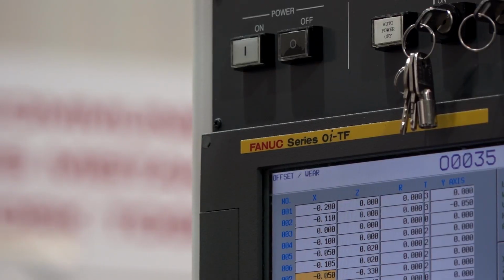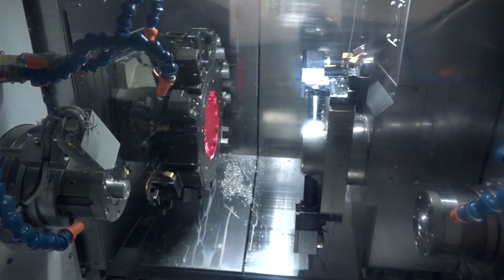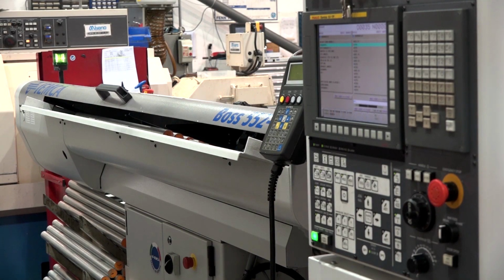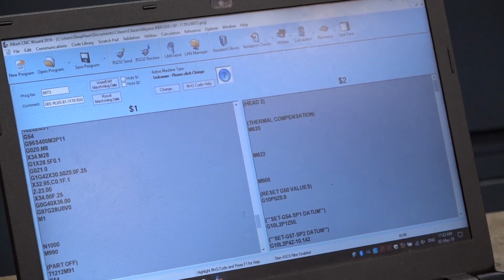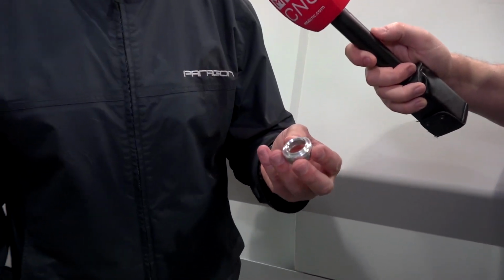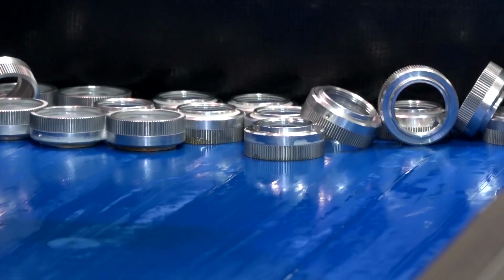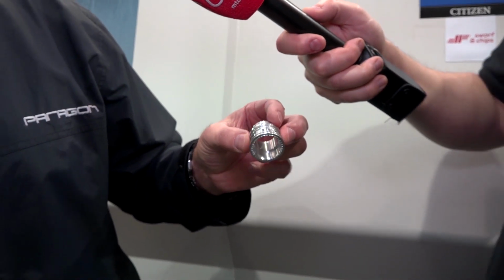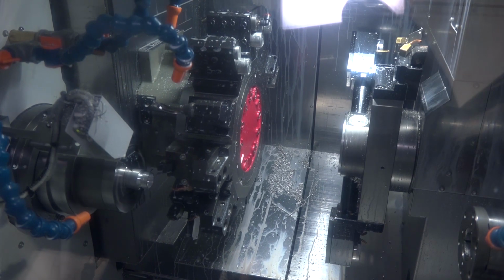MTD CNC - Paragon Precision Products - Citizen BNJ-51SY6